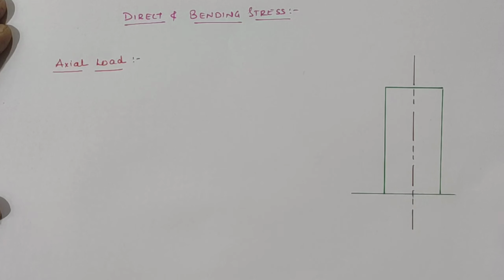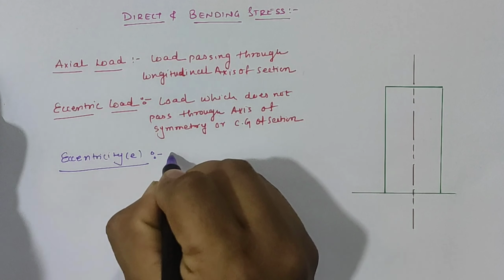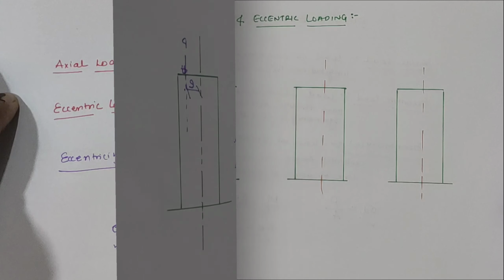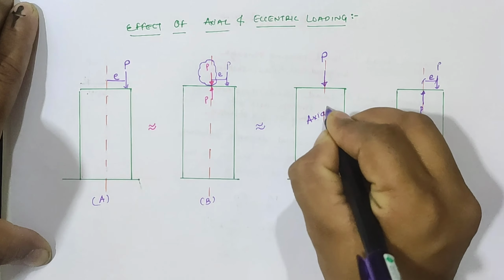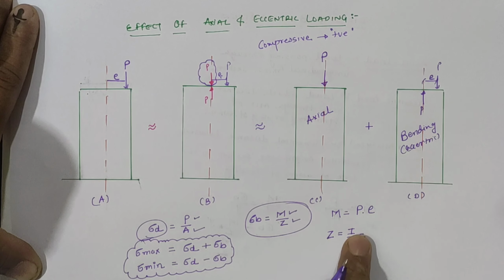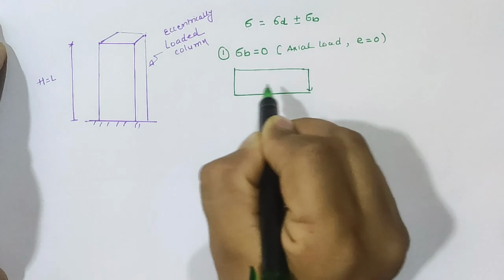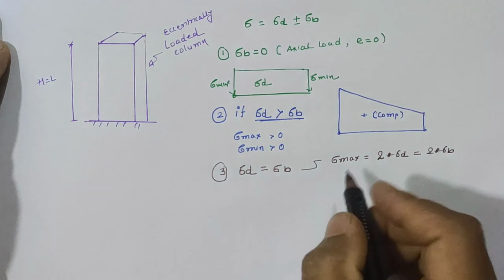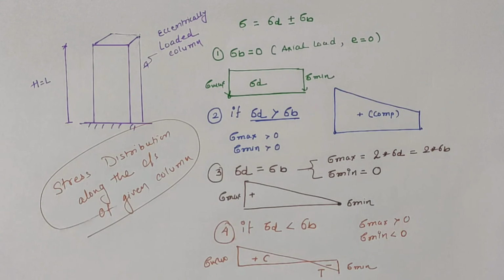EFFECT OF ECCENTRIC LOADING | CONCEPT OF DIRECT & BENDING STRESSES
If a section or body subjected to an axial Tension or Compression then Direct Stress is generated and if it is subjected to Bending Moment then Bending Stress is generated into section or body and Both the stresses are Normal to the Sectional Plane so that it can be added algebraically. This means that if Eccentric Load is applied to the section which introduced and Axial and Couple load system with the effect of that Direct & Bending Stresses are generated in the section or body.